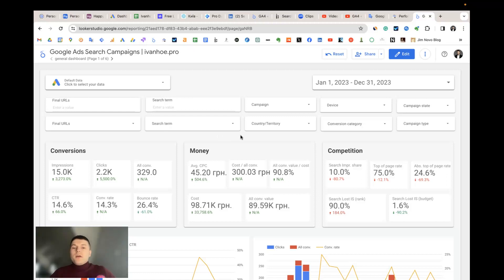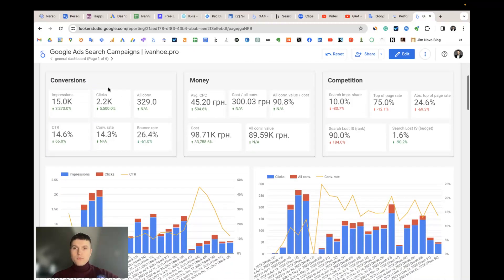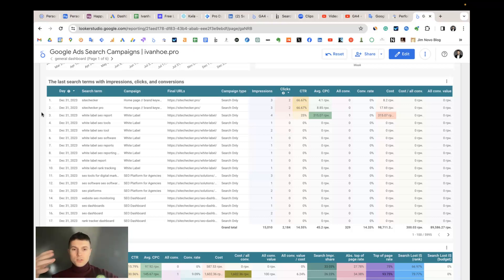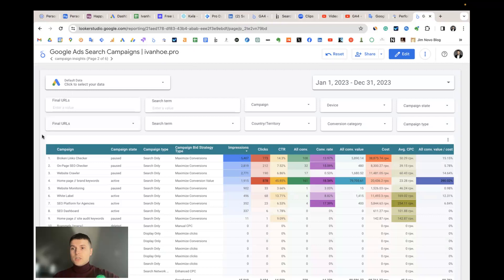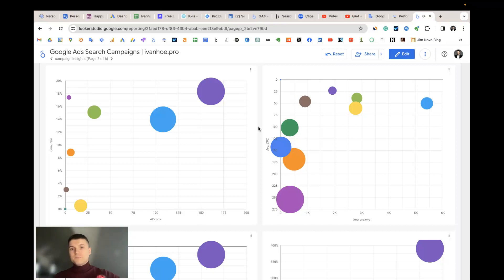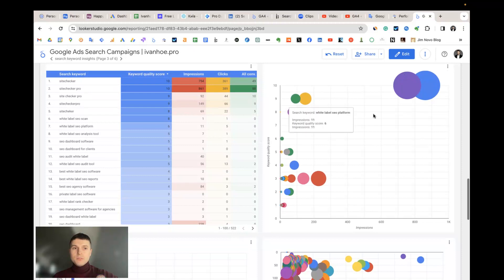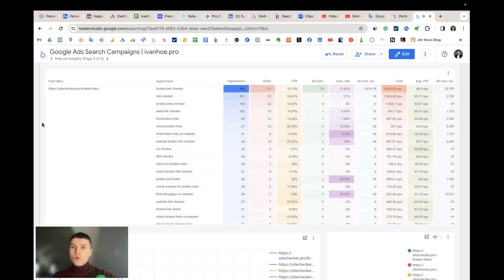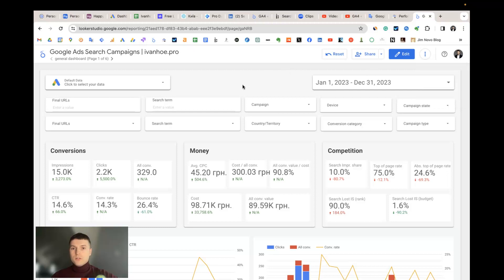Google Ads Looker Studio Report Template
This Google Ads Looker Studio report template saves a lot of time during everyday work with Google Ads performance data.

0:00 Intro
0:30 Structure of Google Ads report template
1:18 General dashboard
3:50 Campaign insights
6:08 Search keyword insights
6:57 Search term insights
7:30 Final URL insights
7:58 Country insights

Why is the Google Ads interface not enough?

I like the Google Ads UX. It has many useful features. I use native Google Ads analytics to monitor the performance of all CPC campaigns.

However, using Looker Studio reports can make your everyday Google Ads routine more convenient. Here is how.

1. Google Ads has many performance metrics, and it’s difficult to use all of them in one table
Performance;
Setup;
Viewability;
Conversions;
Budget simulator;
Attribution;
Attributes;
Competitive metrics;
Google Analytics;
Call details;
Message details;
YouTube Earned actions;
Change History;
Reach metrics;
Gmail Metric.

By the way, many website owners, who have little experience with Google Ads, don’t know how to get value from these metrics. Looker Studio helps to combine these metrics to answer specific business questions. The ability to use many pages and many charts helps in that purpose.

2. Google Ads has too limited features in chart building
You can build charts but only time series and summary charts. It’s not enough for analysis. Looker Studio has more chart types and the ability to customize tables and charts.

Some time ago, Google Ads added more features to extend the options in reporting building, but it is still limited.

3. Looker Studio helps to customize reports for different types of Google Ads campaigns

For example creating a separate you can use specific reports for Search Ads, Display Ads, Video Ads, Google Shopping, etc.

4. Looker Studio helps to compare paid campaigns from different PPC traffic channels

For example, you can build a report that contains data from Google Ads, Facebook Ads, YouTube Organic, LinkedIn Ads, Bing Ads, Twitter Ads.

And this is not the final list of reasons.